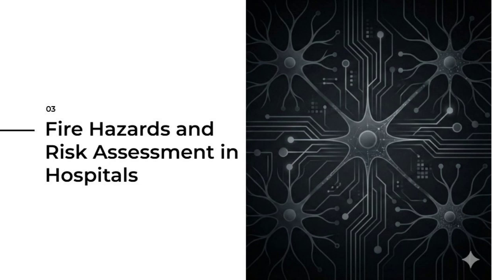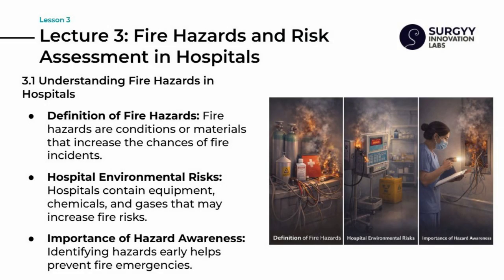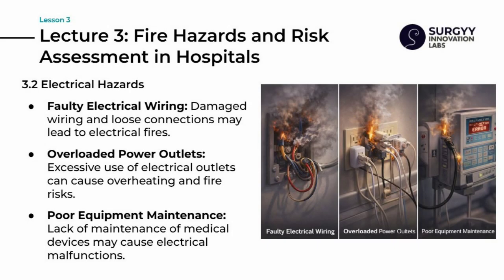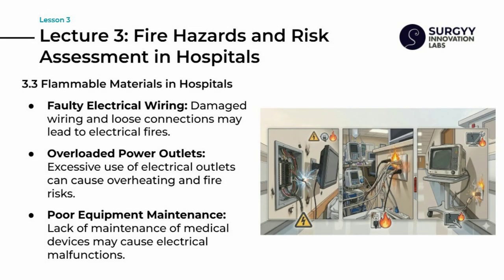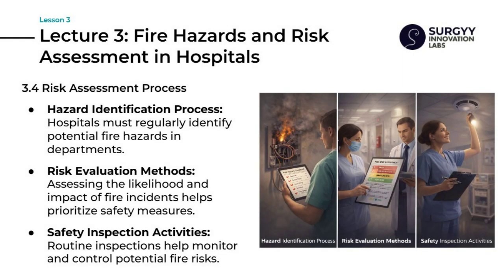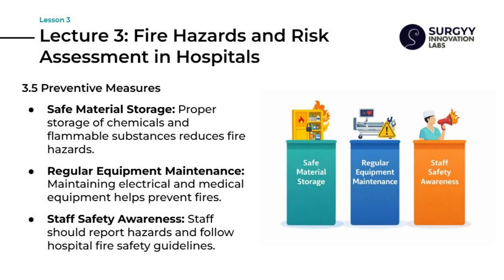Lecture 3: Fire Hazards and Risk Assessment in Hospitals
This video focuses on identifying fire hazards and conducting risk assessments in hospital environments to ensure patient and staff safety. It covers common fire risks such as electrical faults, improper storage of flammable materials, oxygen-rich areas, overloaded equipment, and human error. Learners will understand how to assess fire risks, recognize high-risk zones, and implement preventive measures to reduce the chances of fire incidents. This session helps healthcare professionals build a proactive approach to fire prevention and safety management in hospitals.